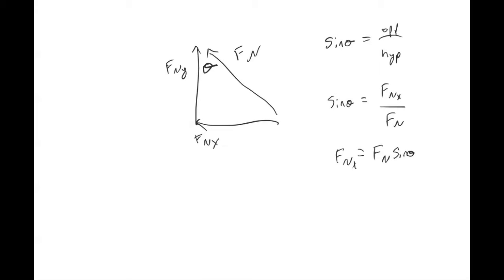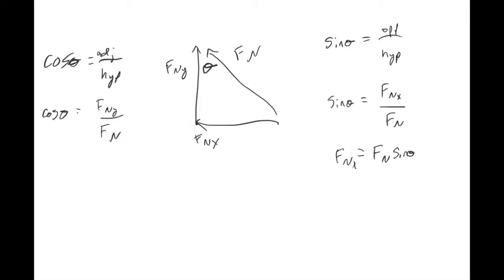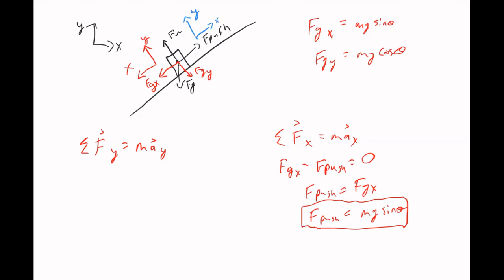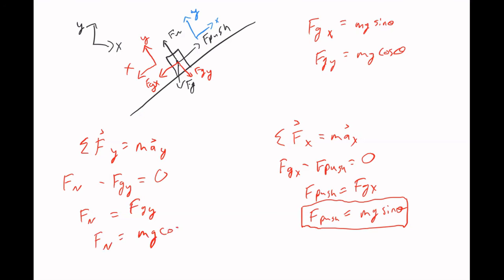Newton's Laws in 2-D: Ramp Problems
In this video I demonstrate how to approach problems with forces pointing in two dimensions.  First I demonstrate how to find the components of vectors when a ramp is involved.  Then, I solve two different examples of the ramp problem.